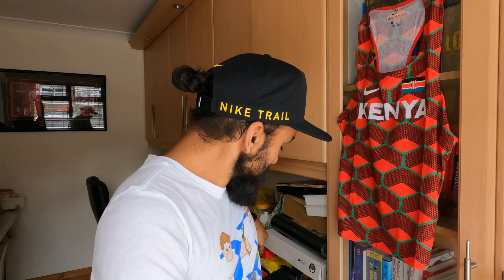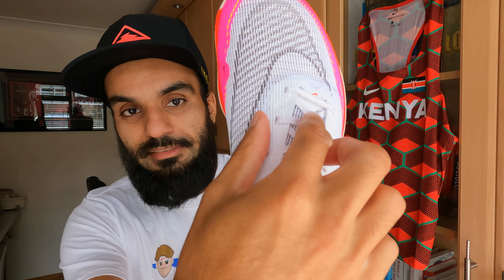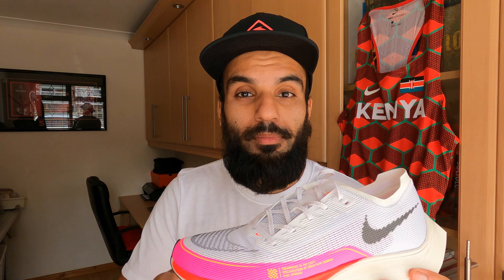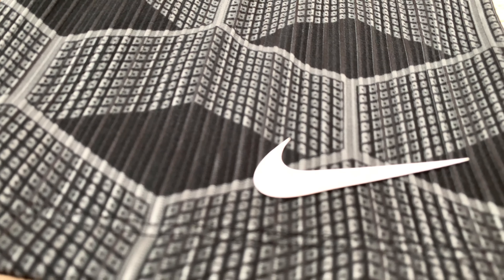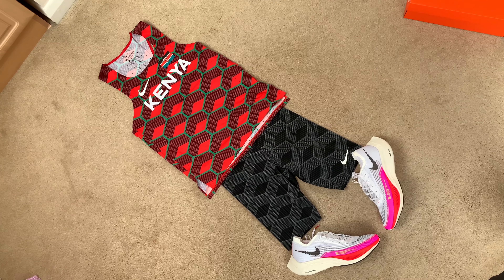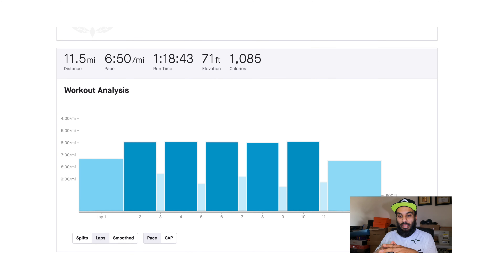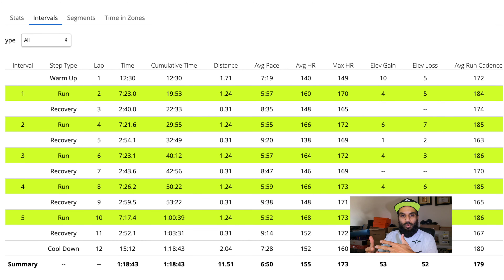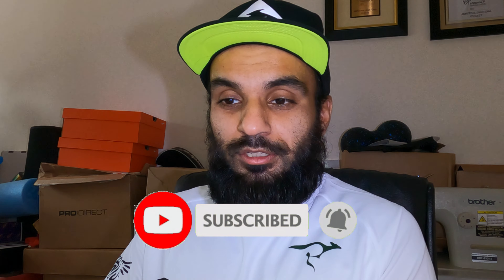TALKING THROUGH TEMPO WORKOUT | NIKE VAPORFLY NEXT% RAWDACIOUS | KENYA AEROSWIFT - EP3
New in the kit room is the Nike 2020 Tokyo Olympics Kenya kit, Nike Vaporfly Next% 2 in the Rawdacious colour way and a breakdown of a tough tempo session!

Links to product used:
Garmin Forerunner 245 (non music)
GoPro Hero 9 Black
GoPro Shorty
GoPro Light Mod